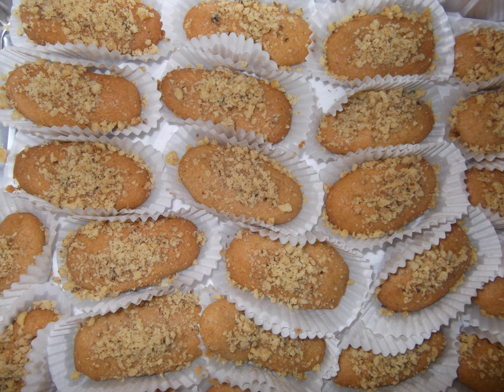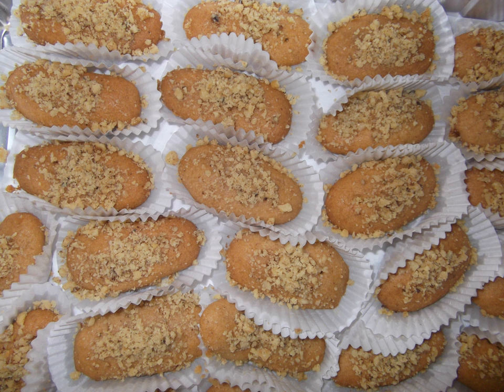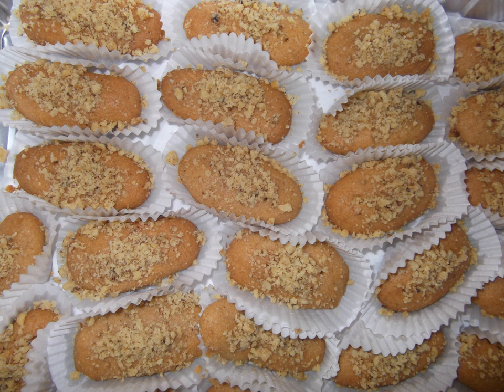Finikia | Wikipedia audio article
This is an audio version of the Wikipedia Article:
Finikia

00:00:05 undefined

- Socrates

SUMMARY
Finikia or Phinikia is a type of Greek cookie.